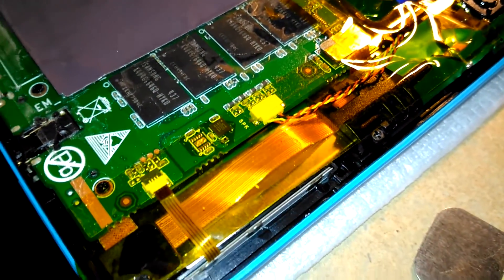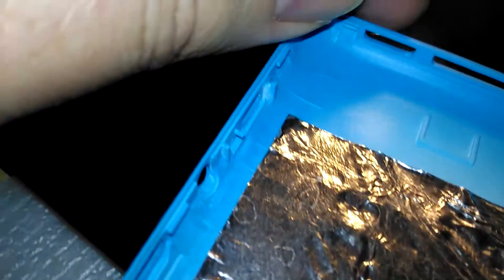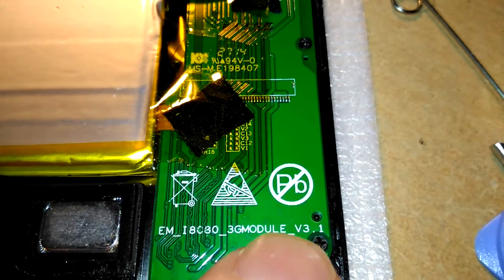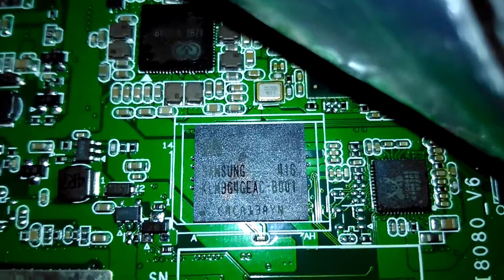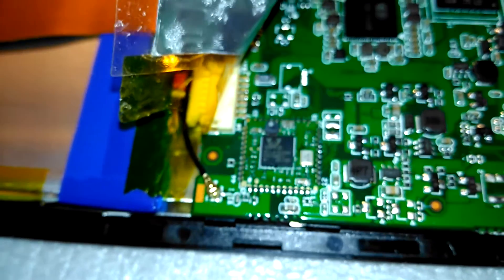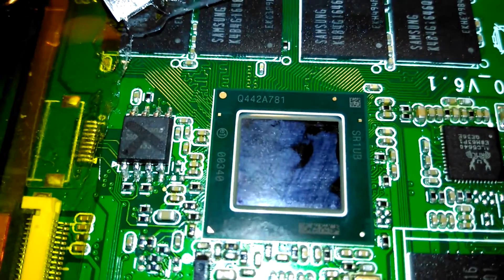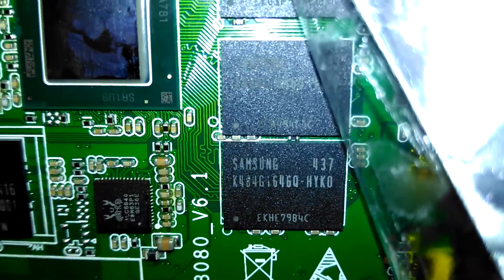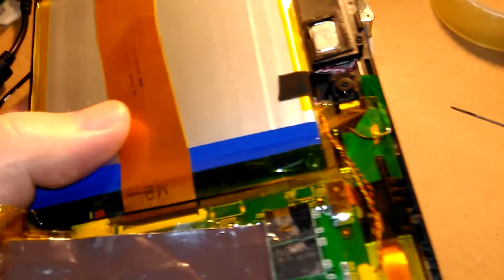Inside a Voyo A1 Mini Windows tablet (5V2A variant)